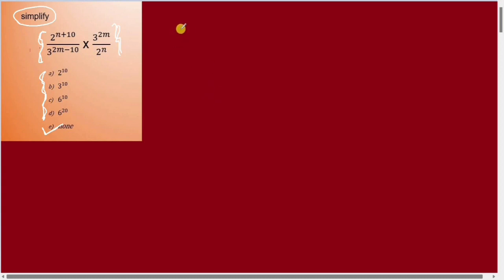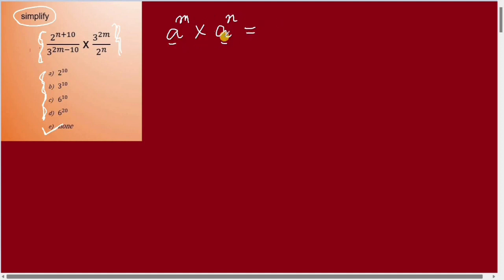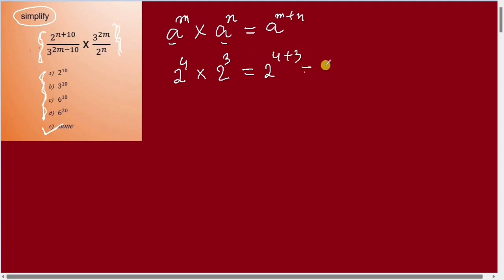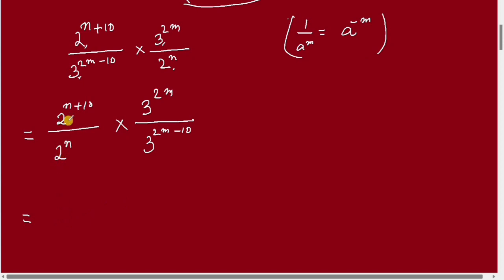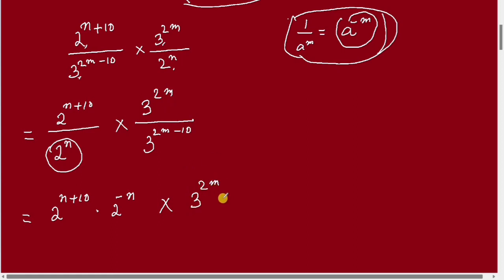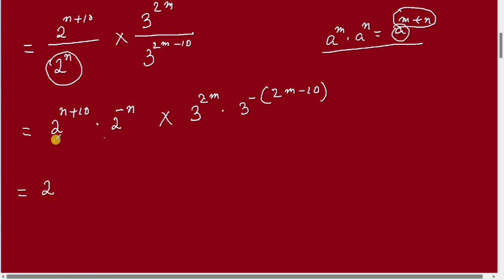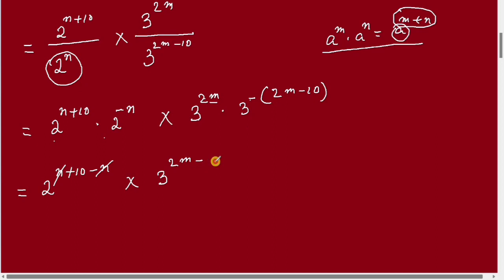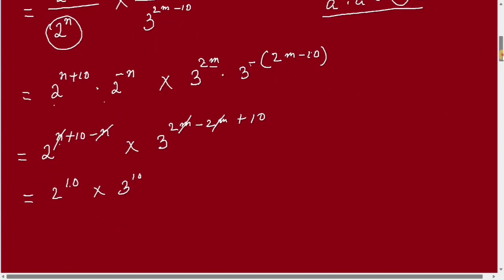Request video | General Mathematics |Bolpangma